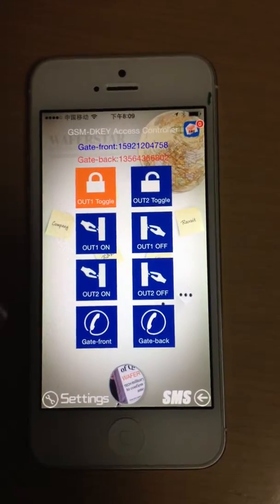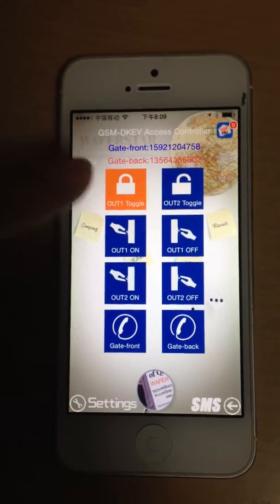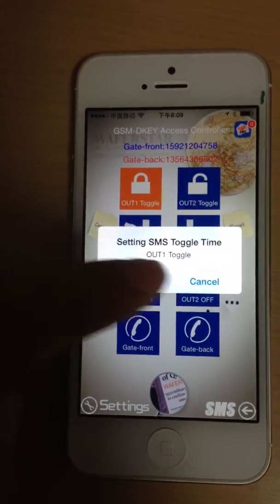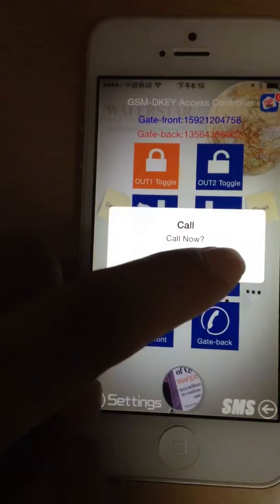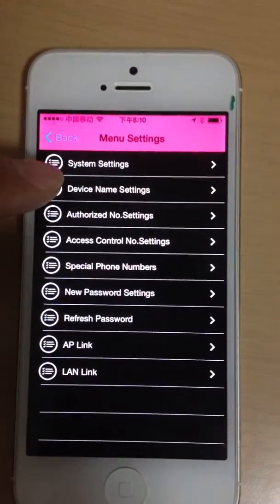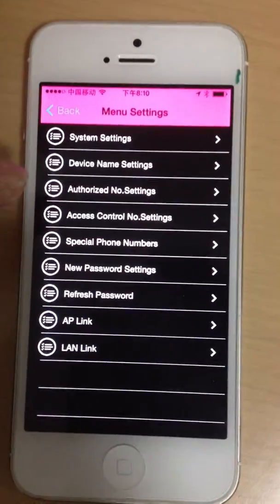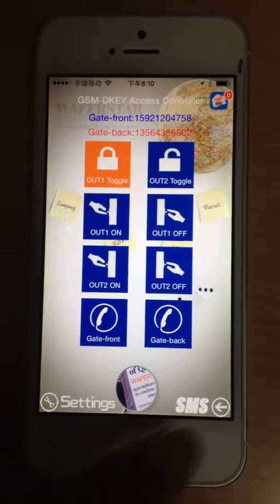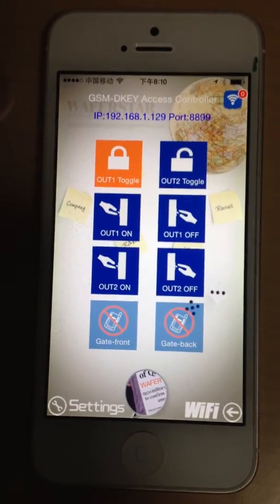GSM DKEY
GSM-DKEY is a specailly designed GSM controller and this App is used to do the remote control through the SMS or phone calling.Double SIM card on the controller with seperate control channel.